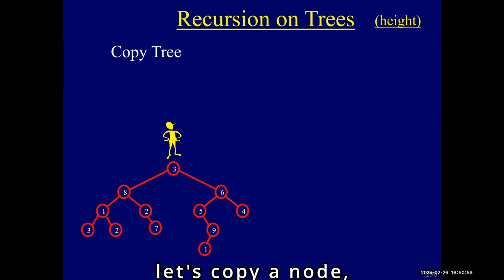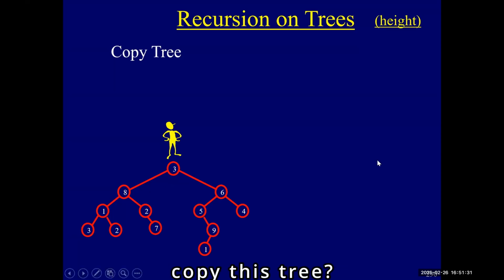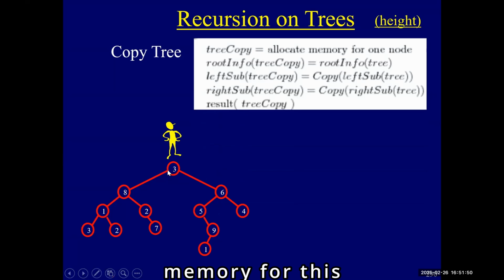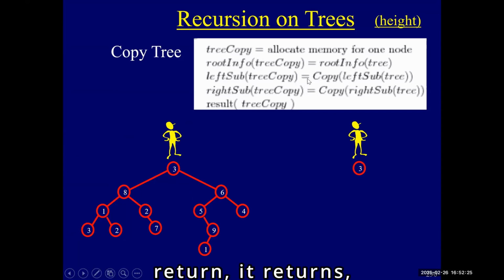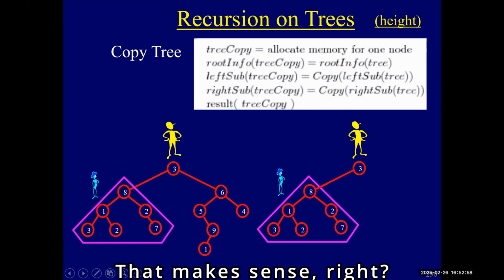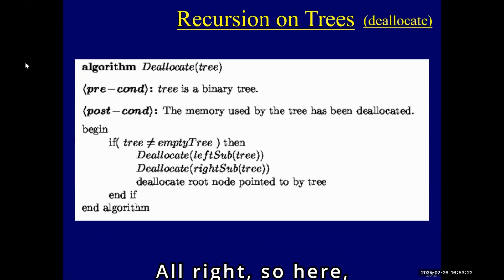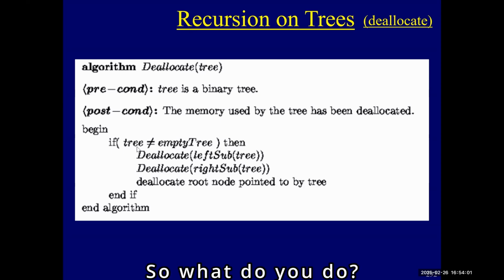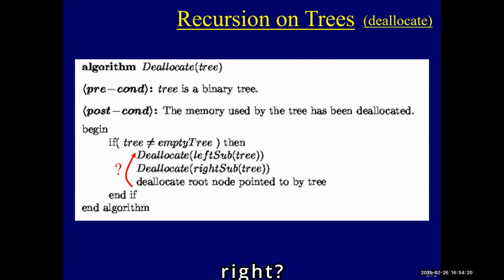2101 Unit 06 Copy Tree Deallocate